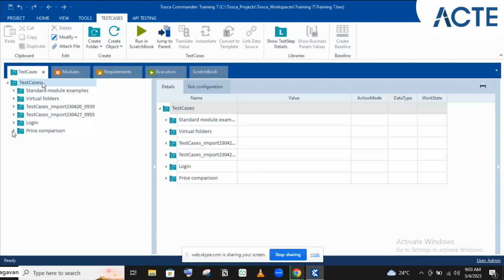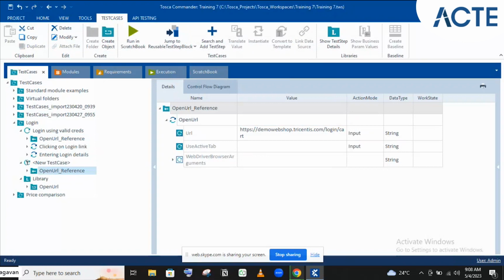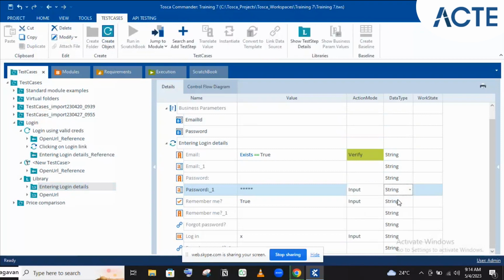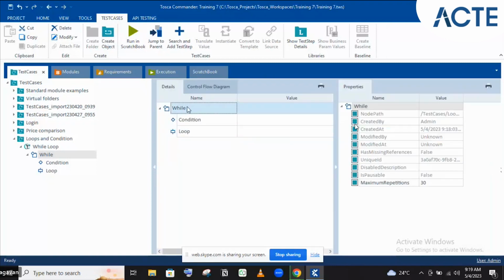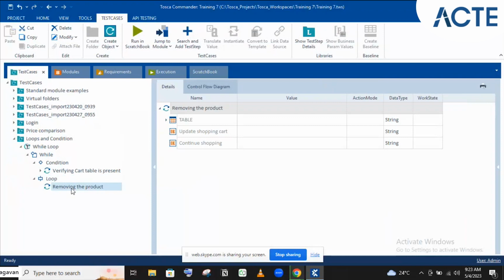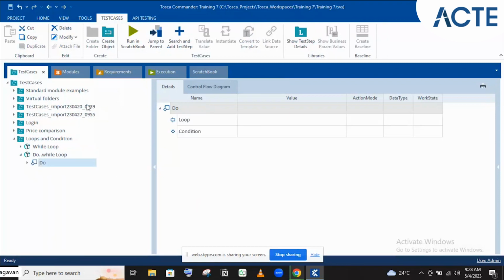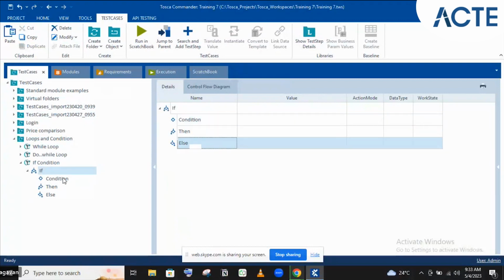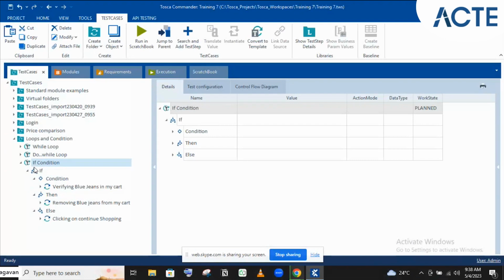TRICENTIS TOSCA | Mastering Loops and Conditions in Tricentis Tosca | Part - 11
Welcome to our YouTube tutorial on TRICENTIS TOSCA and how to use loops and conditions effectively. In this video, we will explore the powerful features of TRICENTIS TOSCA that allow you to automate your testing processes using loops and conditions. TRICENTIS TOSCA is a leading software testing tool that helps businesses streamline their testing efforts and improve overall efficiency. Loops and conditions are essential concepts that can significantly enhance your testing automation capabilities. In this tutorial, we will start by explaining what loops and conditions are and why they are crucial in software testing. We will provide step-by-step instructions on how to set up and use loops and conditions in TRICENTIS TOSCA, ensuring your testing scripts are efficient and error-free. By leveraging loops, you can automate repetitive actions and iterate through different sets of data, saving you time and effort. Conditions allow you to define specific criteria that determine the flow of your test cases, making your scripts more dynamic and adaptable to different scenarios.Throughout the video, we will provide real-life examples and practical tips to help you understand and implement loops and conditions effectively. Our expert instructor will guide you through the process, ensuring you gain a solid understanding of these concepts and how they can benefit your testing efforts. Whether you are a beginner or an experienced TRICENTIS TOSCA user, this tutorial is designed to enhance your skills and take your automated testing to the next level. By the end of this video, you will have the knowledge and confidence to incorporate loops and conditions into your testing scripts, improving the quality and efficiency of your software testing processes.
If you are ready to enhance your TRICENTIS TOSCA skills and automate your testing efforts using loops and conditions, this tutorial is for you. Watch now and unlock the full potential of TRICENTIS TOSCA!

Tricentis Tosca data Sales  Training & Certification Course Covers Fundamentals ➔ Advanced Concepts like [ Automation Testing, Bugs ,Application Testing   & More] ✦Live Project ➔ Live Classes